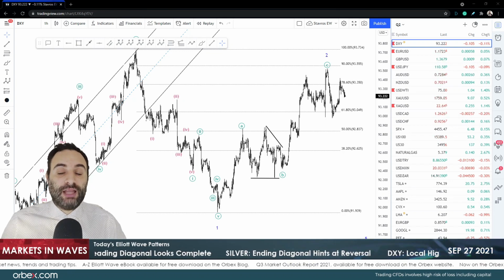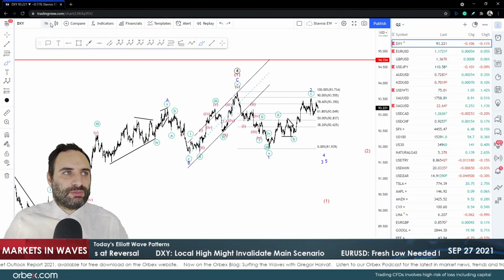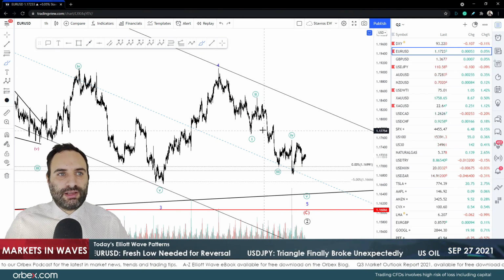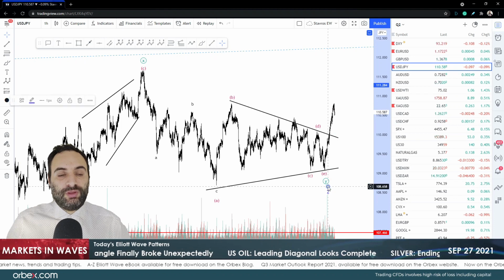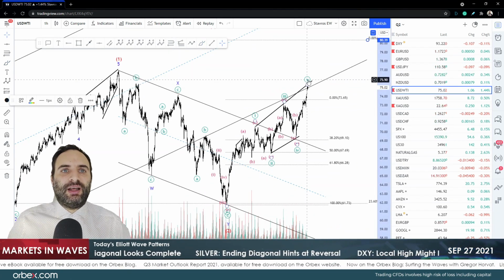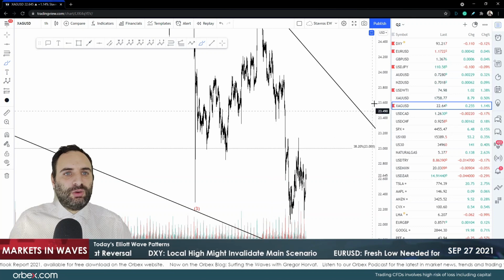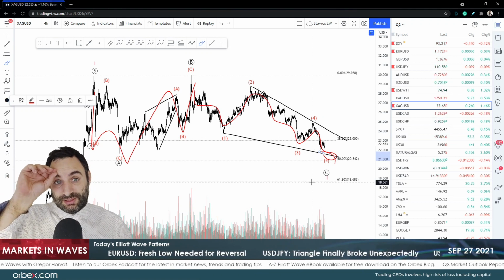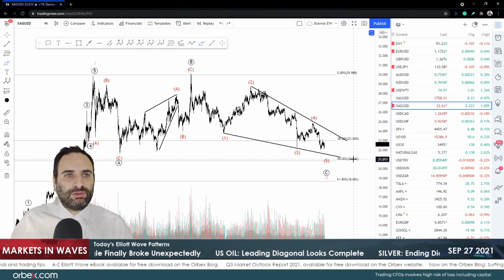ORBEX Elliott Wave Update: DXY, EURUSD, USDJPY, USOIL, SILVER!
Asset TimeStamps are as follows:

$DXY 00:50
$EURUSD 02:50
$USDJPY 04:25
$USOIL 06:05
$SILVER 08:15